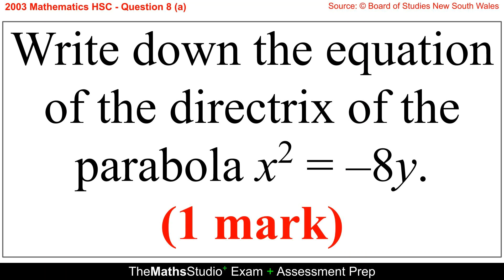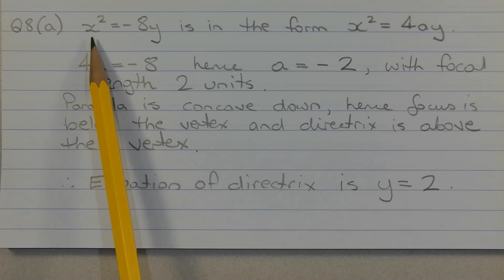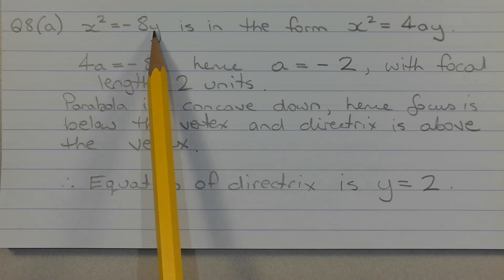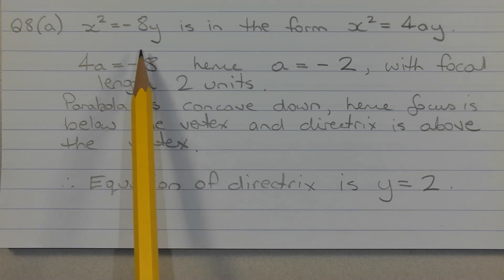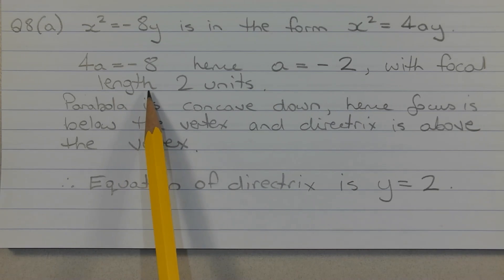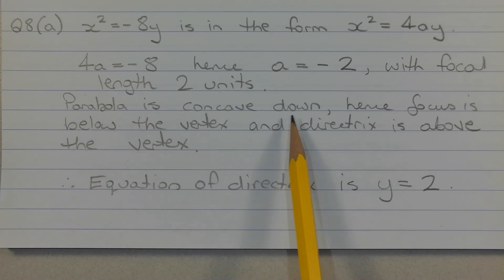2003 Maths 2u HSC Q8a Find equation of directrix of parabola x²=-8y